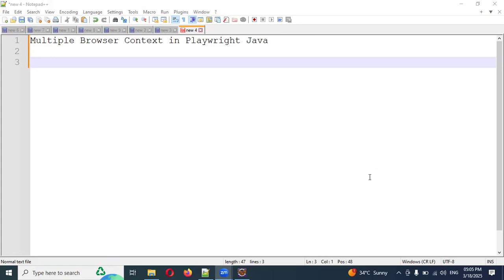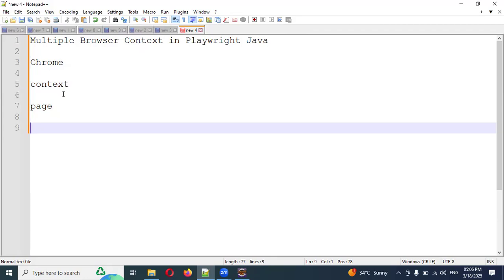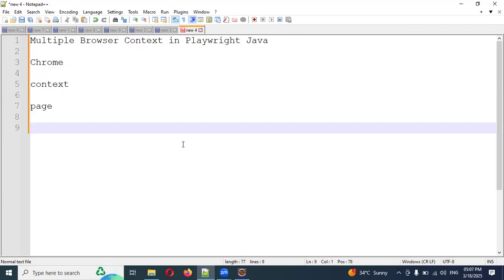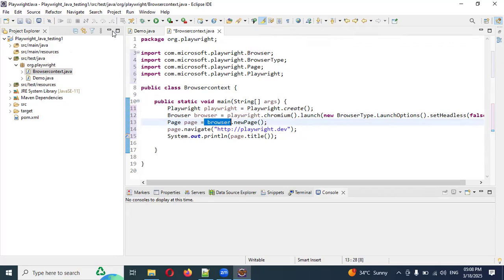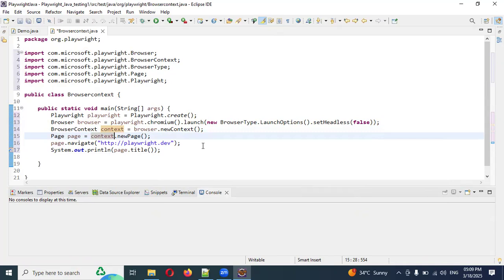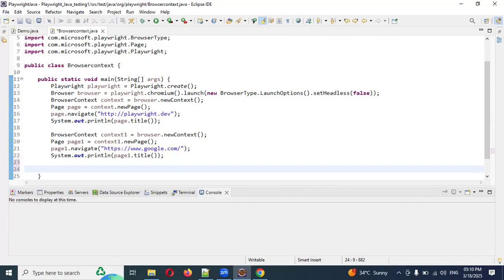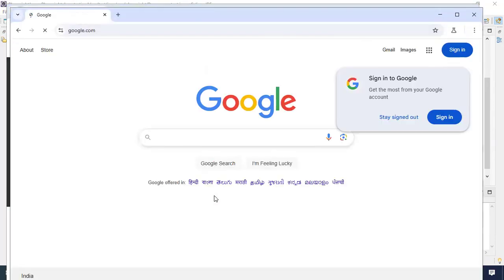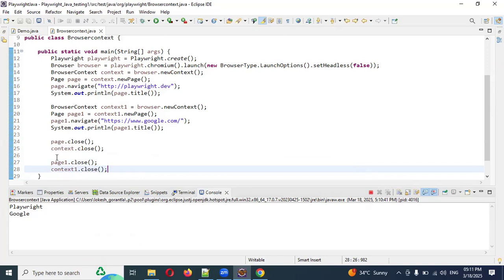Part 2: Multiple Browser Context in Playwright Java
Thanks,
Lokesh Gorantla